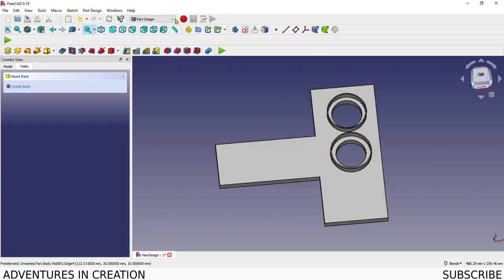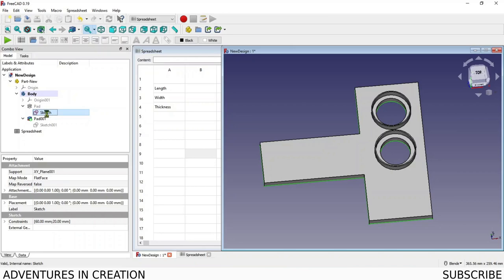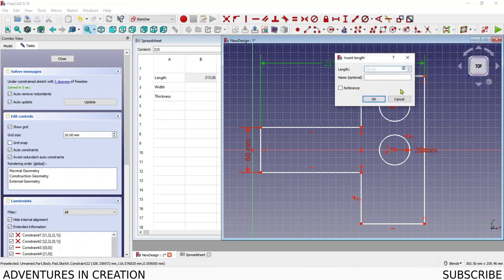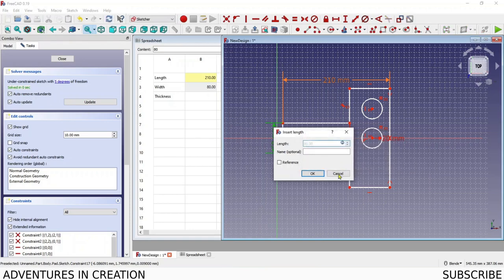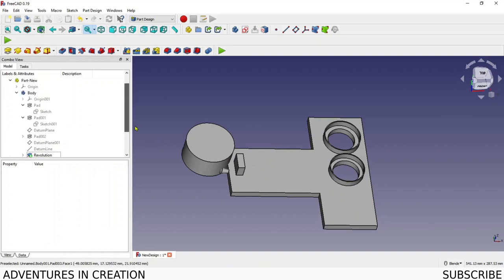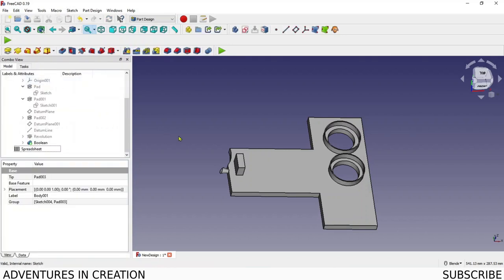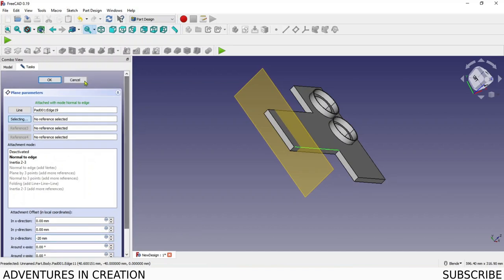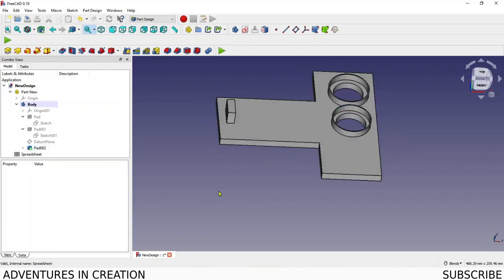More Tips for FreeCAD users coming from Fusion 360.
In this video, I show MORE tips I have for Fusion users that are trying to migrate (or use) FreeCAD. As I am using FreeCAD more, I am noticing many things that just require a different approach to that of Fusion 360.

I will continue to provide tips and hopefully more macros that enhance how we work with FreeCAD. I have yet to find anything that I need that I can't do in FreeCAD. I have been working with 0.19 so that I have the latest features.